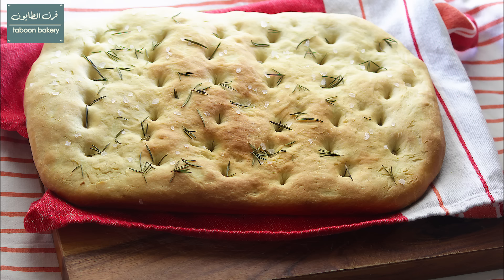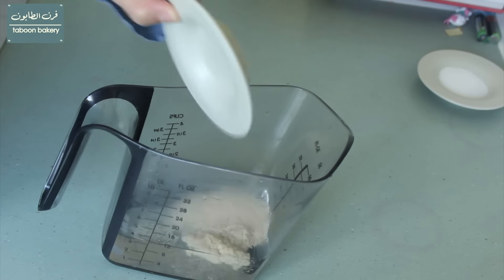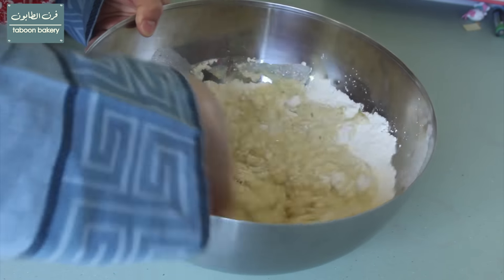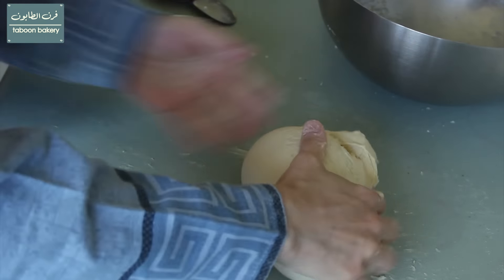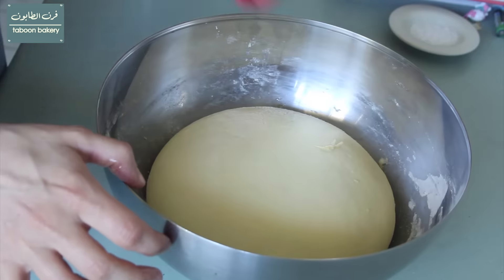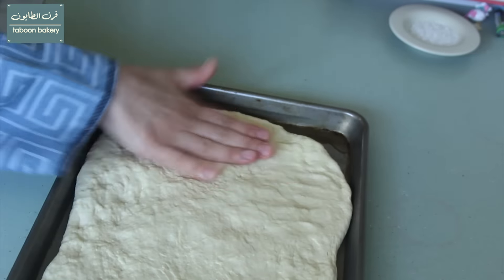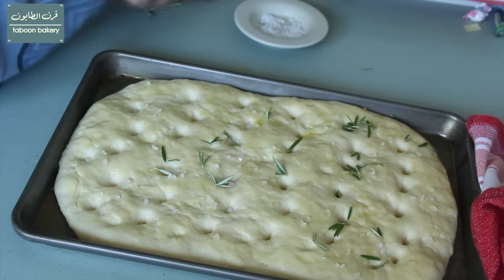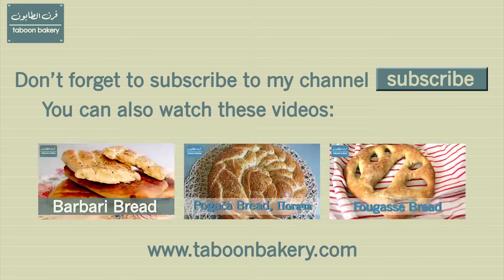Rosemary and Rock Salt Focaccia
How to make Rosemary and Rock Salt Focaccia at home.